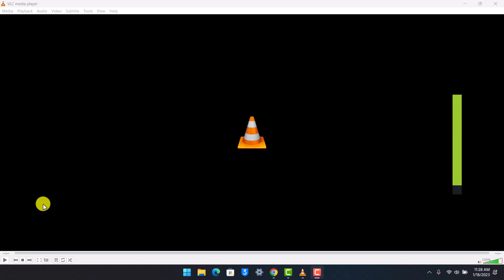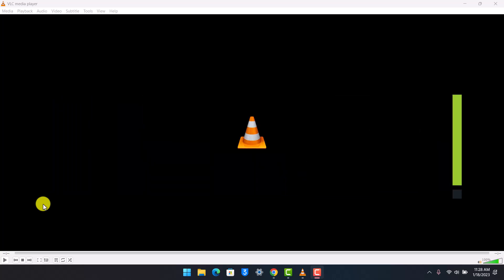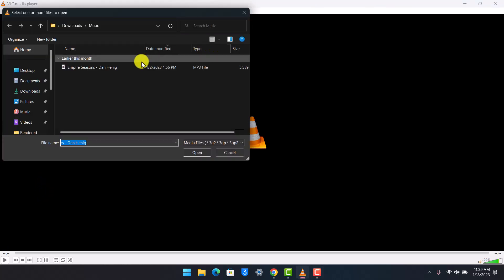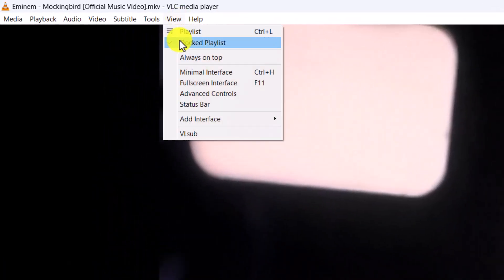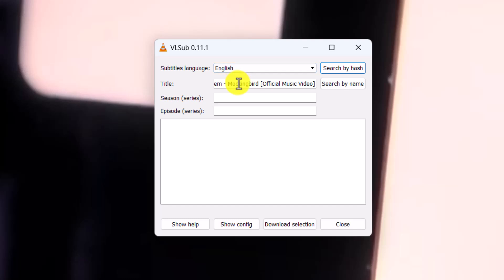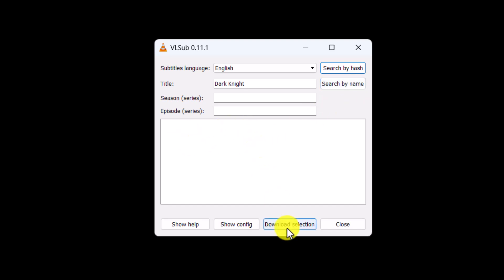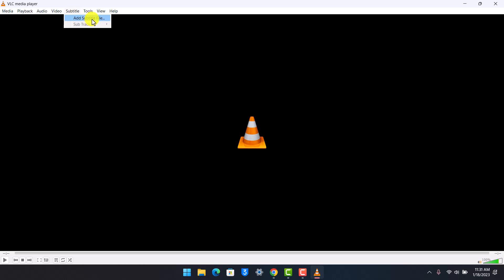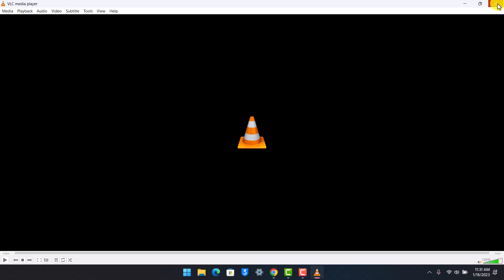Permanently Add Subtitles To a Video using VLC Media Player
➜ This video guides you through an easy step-by-step process to permanently add subtitles to a video using a VLC Media player. So make sure to watch this video till the end.

~ Chapters:
0:00 Introduction
0:14 Select Video
0:24 Add Subtitles
1:07 Conclusion